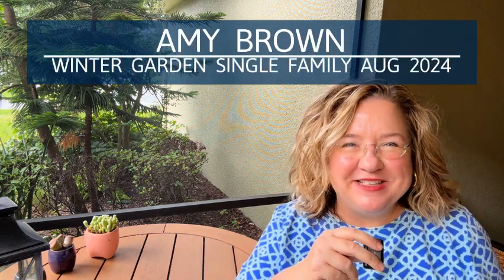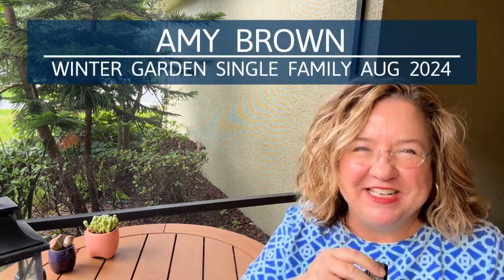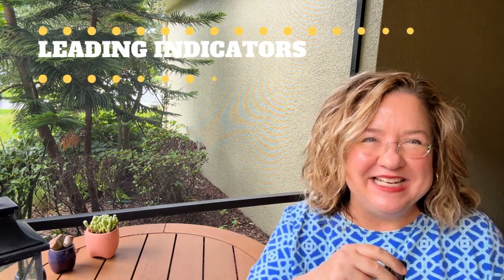Winter Garden Single Family August 2024 Market Update 🏠 | Orlando Realtor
➡️ Winter Garden FL (Horizon West) Single Family Home Market Update August 2024 for the 34787 zip code. Inventory is increasing and sales are declining. If you are considering selling your Winter Garden Florida home, it might take a few more days to get a contract.

Welcome to the official YouTube channel of Living in Orlando with Amy Brown, your ultimate guide to navigating the dynamic Metro Orlando real estate market.

Whether you're buying your first home, looking to sell, or just dreaming about a new construction near Disney, this channel is your trusted resource.
➡️ Hosted by Amy Brown, a seasoned Realtor® with over 16 years of experience, our channel offers a deep dive into neighborhood tours, comprehensive home buying tips, and detailed showcases of homes for sale. Amy’s legal and negotiation expertise, derived from her background in law and a successful career in negotiation, ensures that you receive insightful and practical advice tailored to your real estate needs.

At "Living in Orlando with Amy Brown," we understand that buying or selling a home is more than just a transaction—it's a life-changing experience. That’s why Amy brings her personal touch to each video, combining professional knowledge with a passion for her community.
➡️ From updated first-time homebuyer programs like Hometown Heroes to luxurious tours of newly constructed homes minutes from Disney, Amy is dedicated to helping you make informed decisions while offering a glimpse into the vibrant lifestyle that Orlando offers. Your dream home awaits, and with Amy’s guidance, you’re already one step closer.

🎬 Subscribe and hit the notification bell (🔔) to stay updated with our latest videos and join Amy on this exciting journey through one of the most sought-after real estate markets in the country.

LinkedIn ➡️   / amybrownrealestate
Facebook ➡️   / amybrownhomes
X (Twitter) ➡️   / realtoramybrown

Amy Brown | Realtor | JD MBA | CRS, SRES